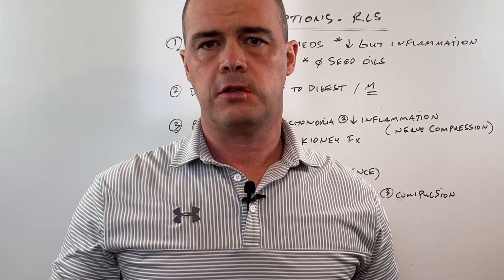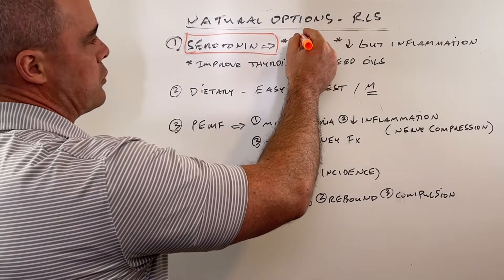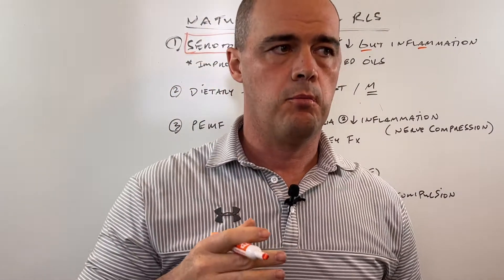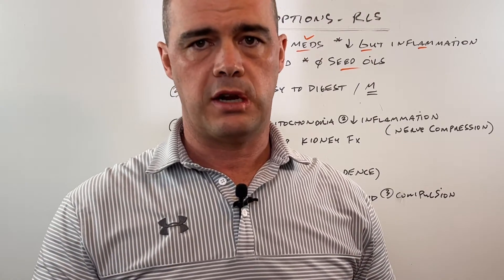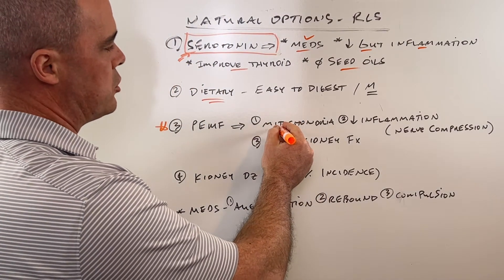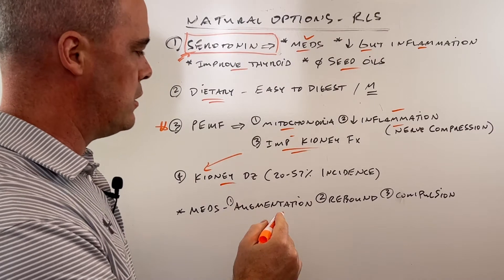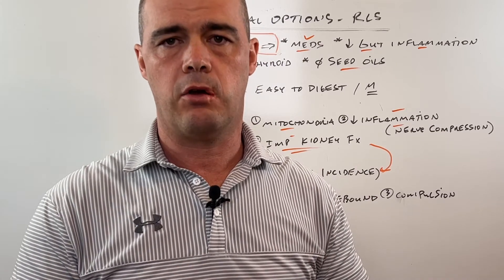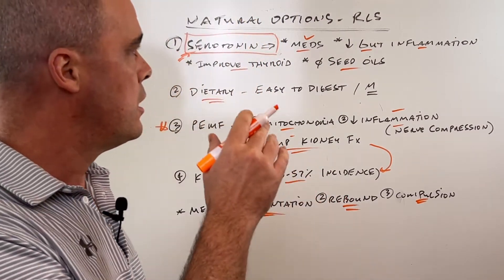3 Natural Restless Leg Syndrome Treatments To Try Before Medications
Restless Leg Syndrome effects a lot of people (some more than others which I talk about in the video).

This video was prompted by a question about how to increase dopamine to address RLS. But that may not be the best way to tackle it.

Prescription medications have their place but they also come with problems so it is worthwhile to take a look at natural options before you go that route.